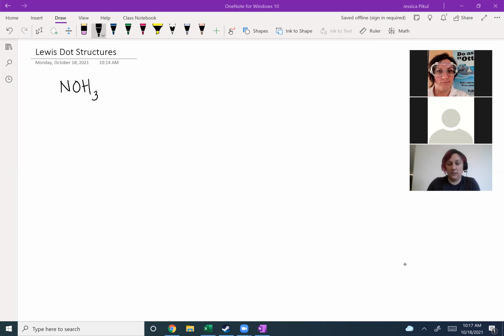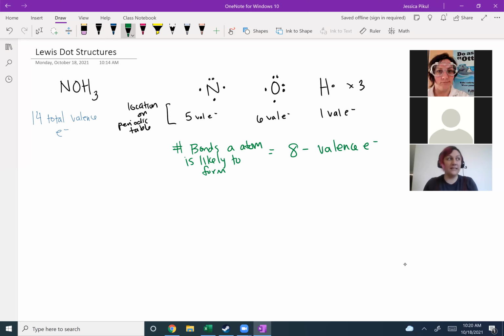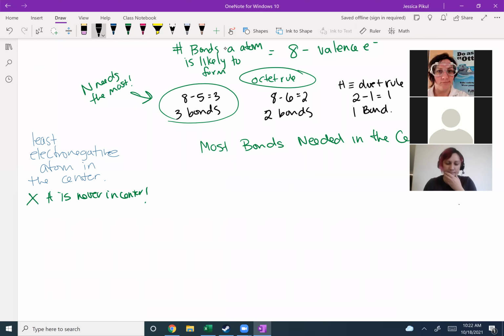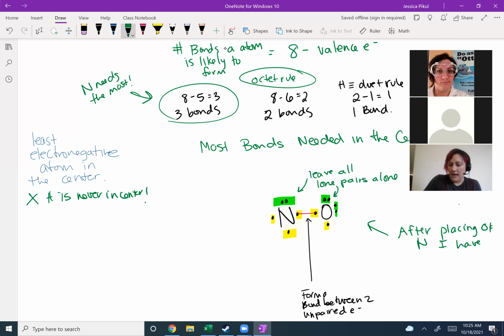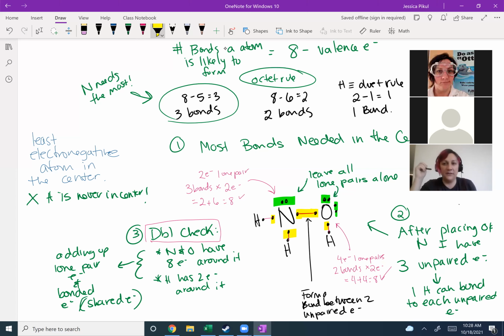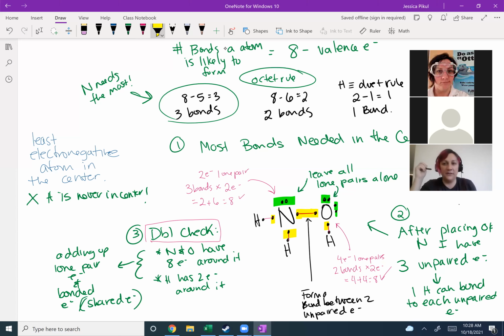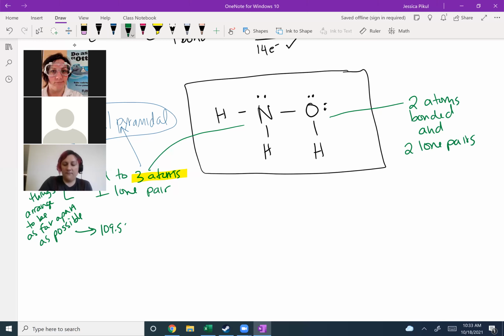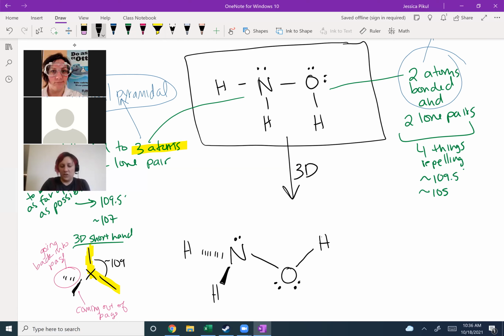Chem 121 Lewis Dot Structure Example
This video was created during class Oct 18th